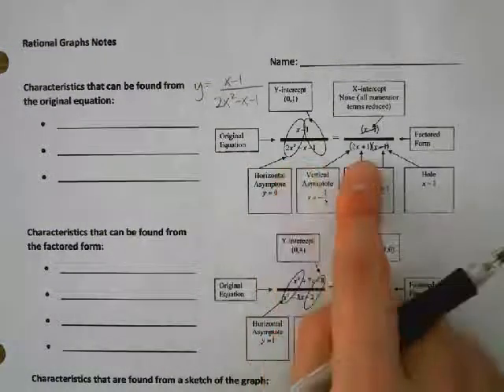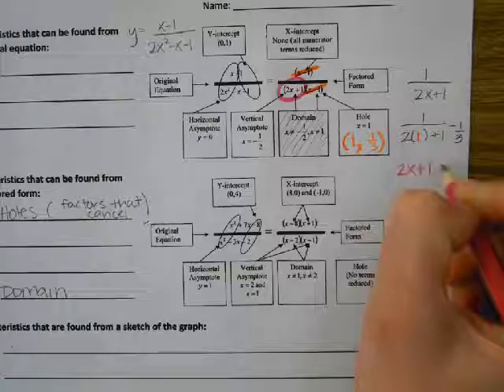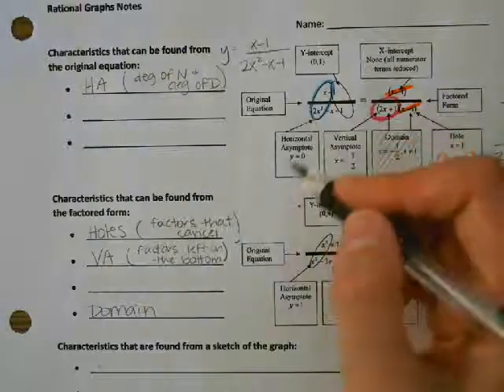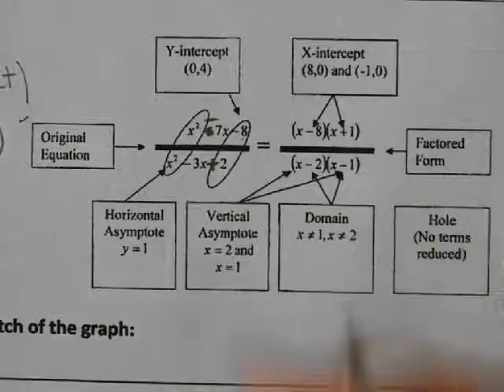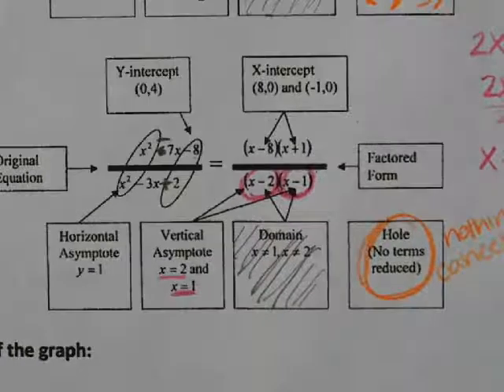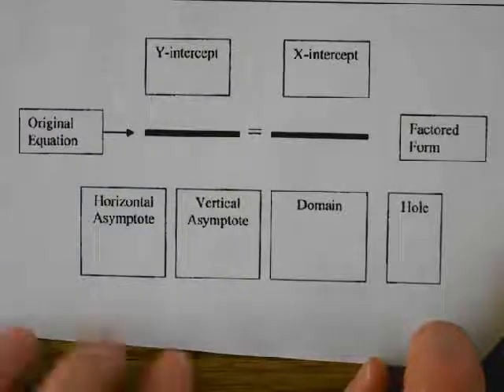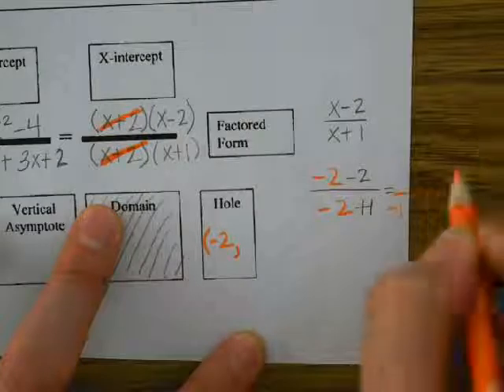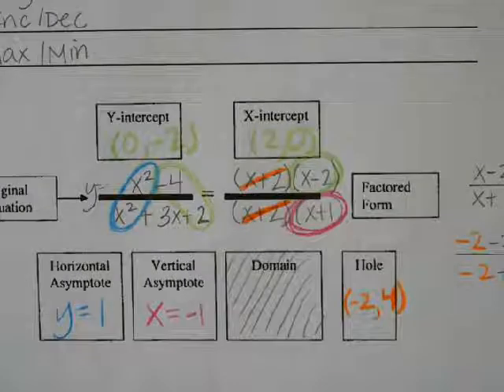Graphic Organizer for Complex Rational Functions